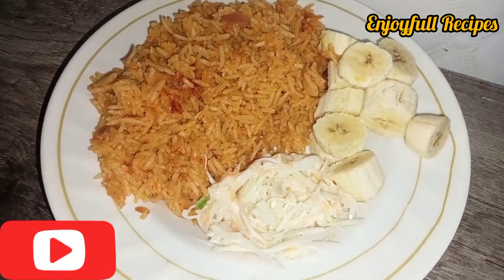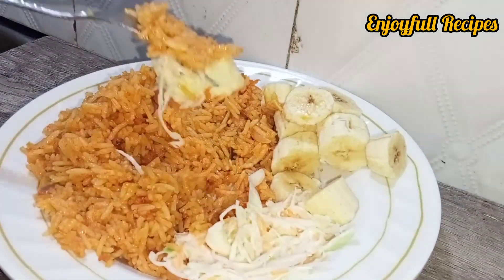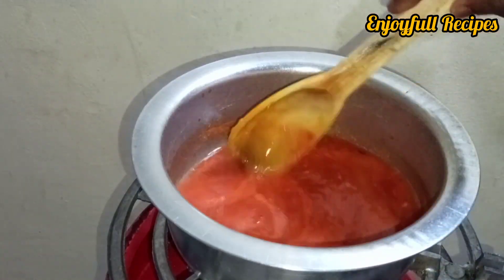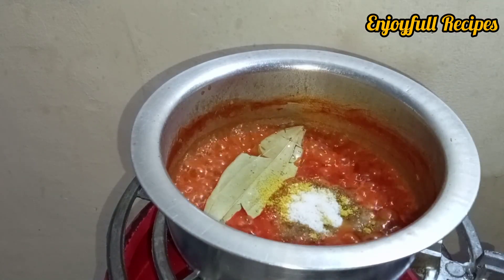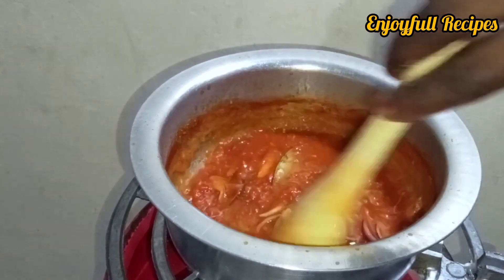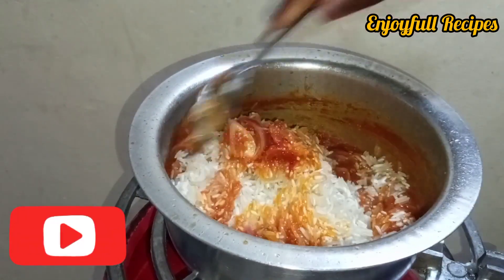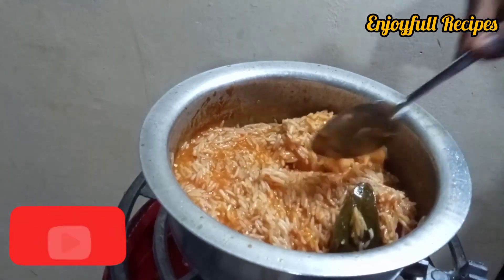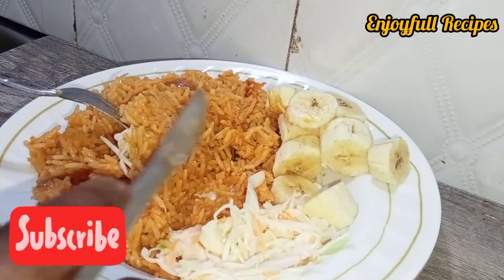How to Cook Spicy Rice for Breakfast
Simple way to make your delicious spicy Rice